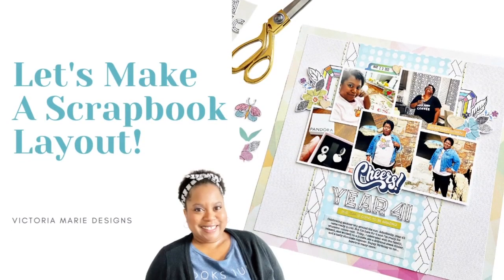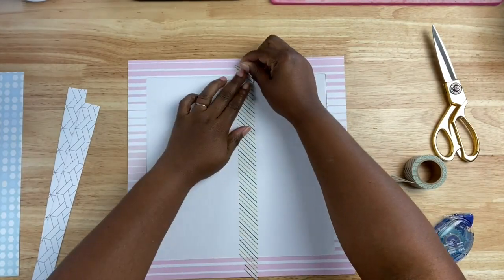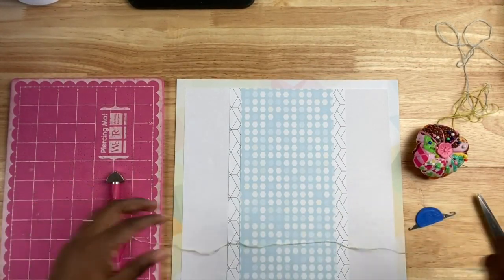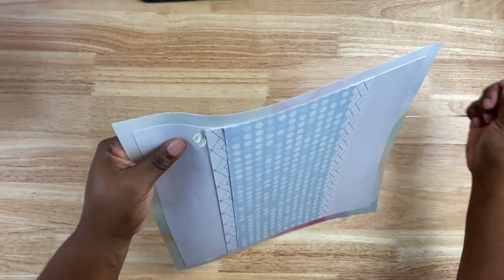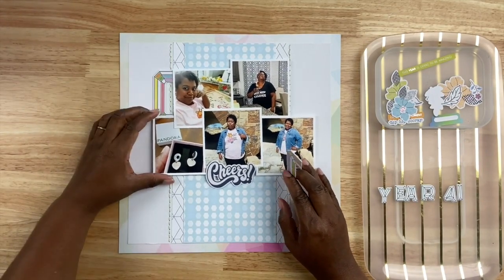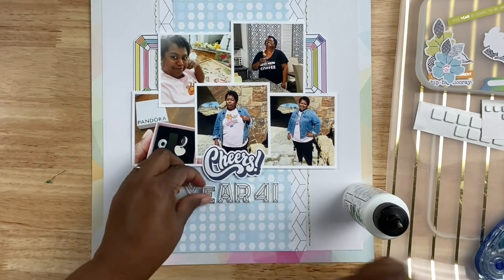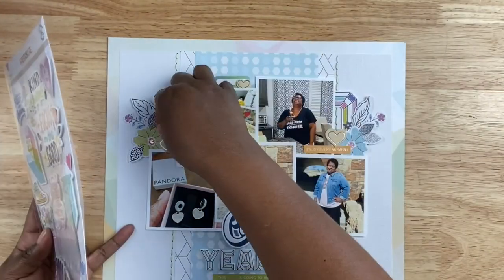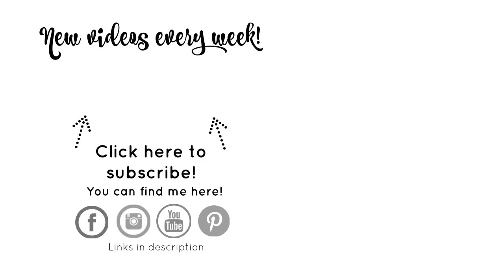Let's Make a Layout! Multiple Photos, Fun Embellishing, and Hand Stitching!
Welcome to the Victoria Marie YouTube Channel! In this scrapbook process video, I am creating a 12x12 scrapbook layout called Cheers Birthday 41, documenting my recent birthday and my thoughts on getting older!

Victoria Marie Scrap Boss eNewsletter